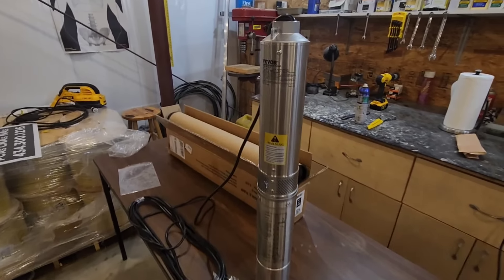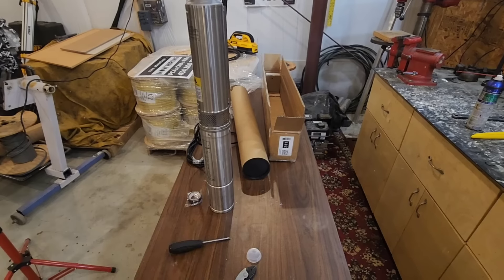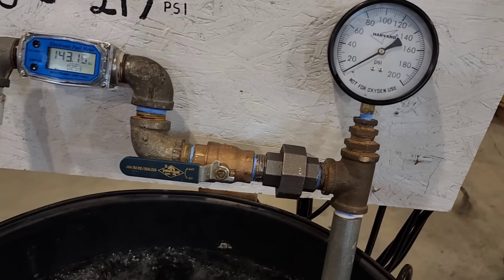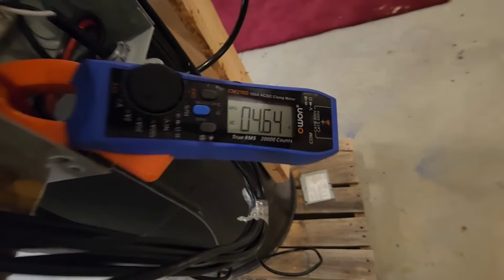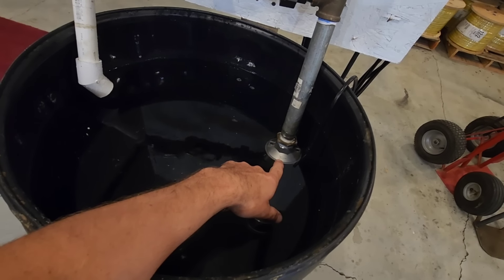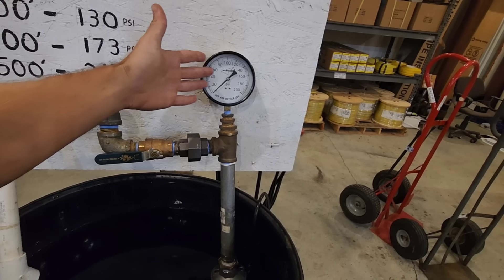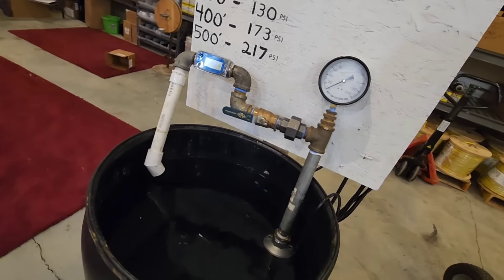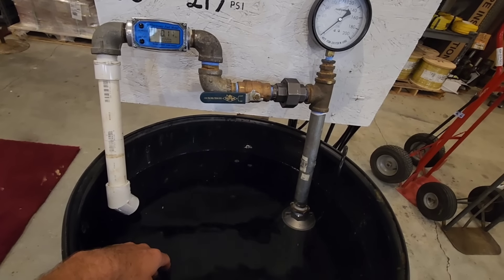Lowes Well Pump Test. $125 Vevor 1/2Hp 25GPM Submersible Pump, How does it perform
In this video I test a Vevor 25GPM 0.5Hp Submersible Well Pump in our test tank. I monitor Gallon per minute (flow rate), maximum head pressure (psi), and Electrical Amp draw under load. With testing a pump in this manor, I can determine its maximum depth capabilities as well as its corresponding flow rate while under pressure. The same way it would perform in a residential Water Well Pump System.

There's dozens of Helpful Plumbing Videos on my Well Pump Q&A Playlist along with many other organized Playlists, So go check it out!